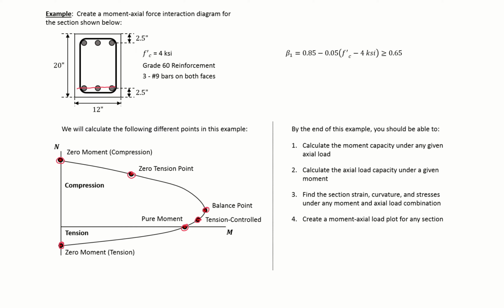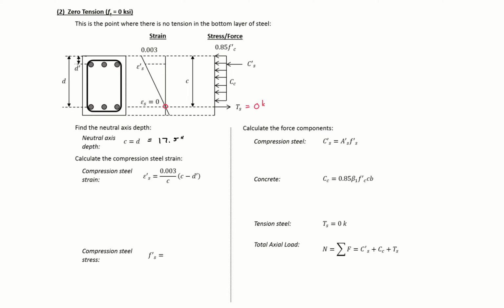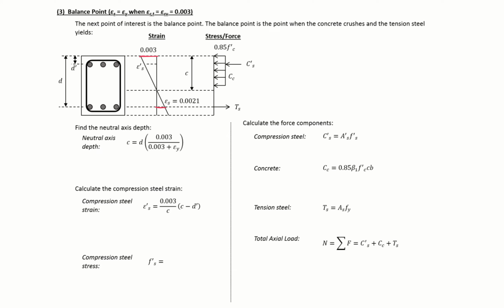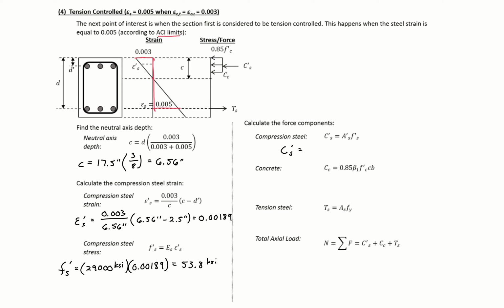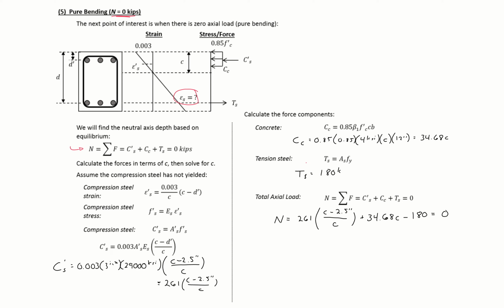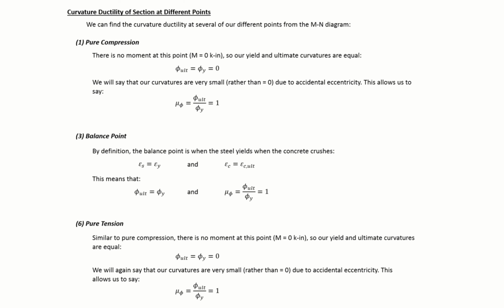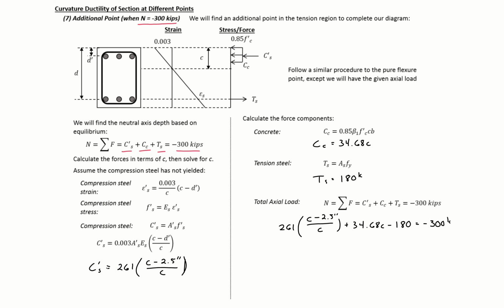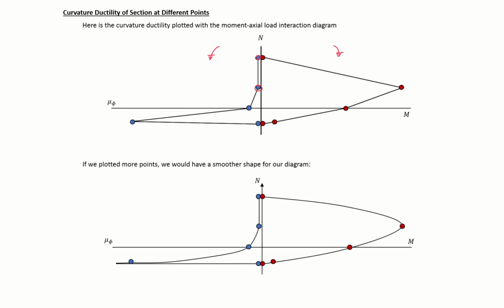8 - Example 1 - Moment-Axial Load Interaction Diagram for Reinforced Concrete Column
This example problem goes through how to develop a moment-axial force interaction diagram for a reinforced concrete column. The example includes how to find the curvature and curvature ductility at the different points.